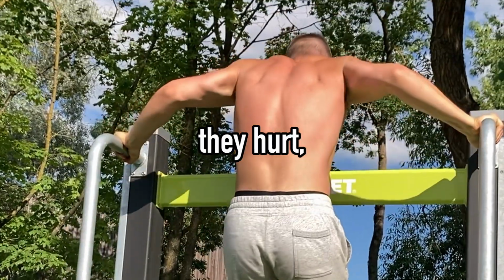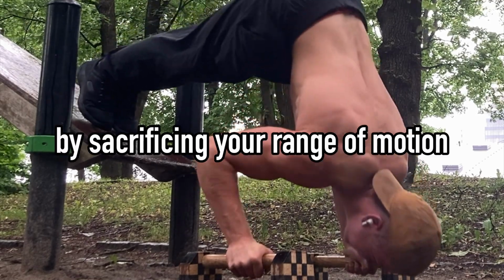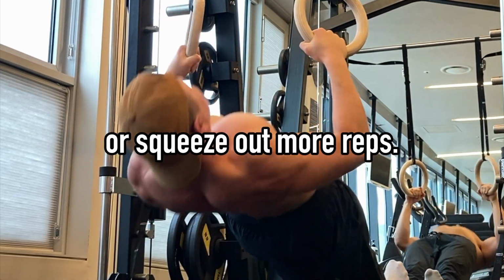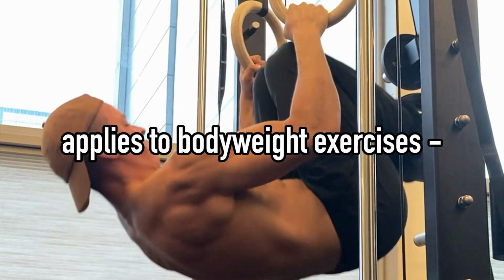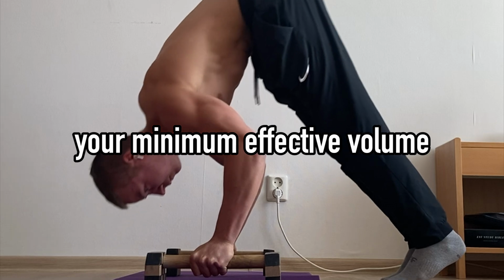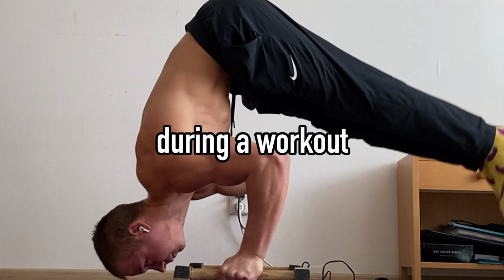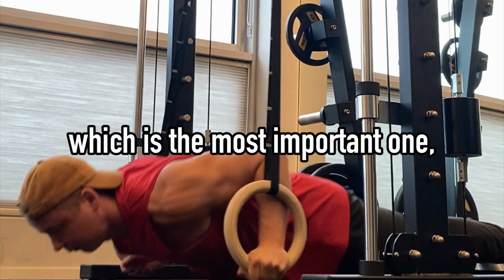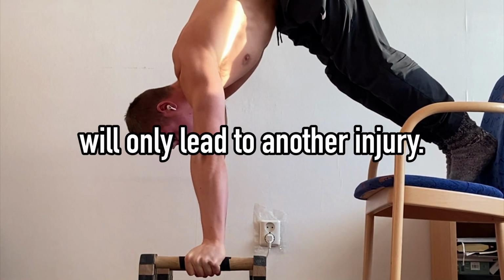how to prevent 99% of injuries in calisthenics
0:00 intro
0:22 what is an injury?
0:35 why do injuries occur?
1:05 safe lifting technique
4:18 warming up
5:08 load management
5:56 volume management
7:40 fatigue management
9:04 when does pain mean stop?
9:59 what to do after an injury?
11:19 conclusion
11:34 sources
12:04 outro